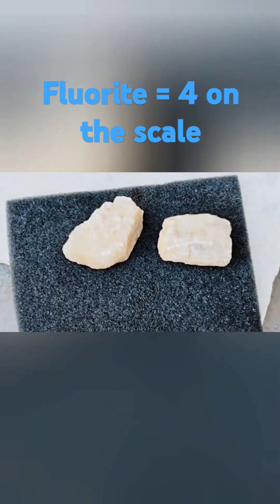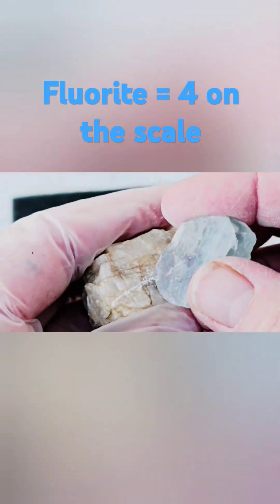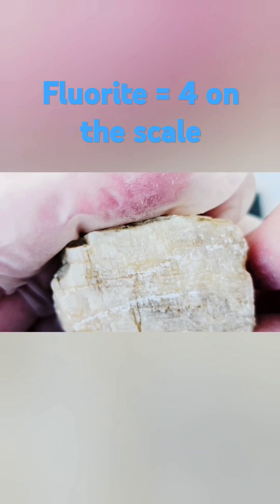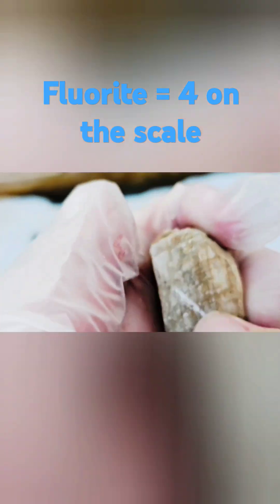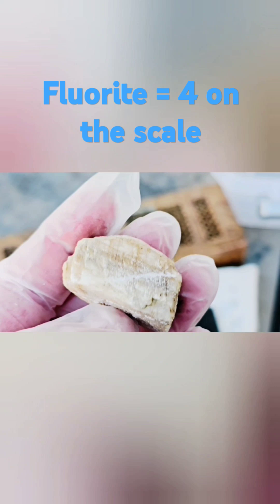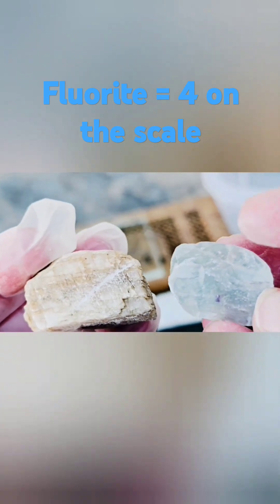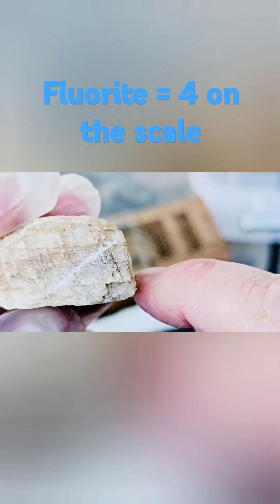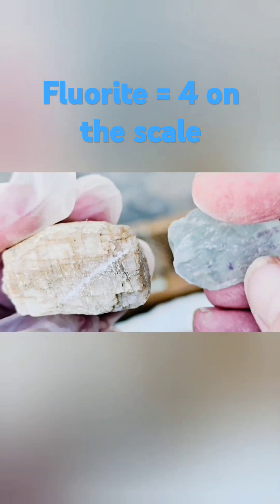Mastering Mineral ID: A Gemologist's Guide to Mohs Hardness Testing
Using minerals and common items to determine the hardness of rocks is an essential tool for mastering mineral ID. A must watch beginning to end!

Whether you're a crystal beginner or an experienced rock collector, this video is perfect for anyone looking to expand their knowledge of crystal education and mineralogy.

⚠️🌟 Followers and Subscribers - should I create a Facebook group where we can share pictures, advice, mineral ID help etc?

A. Yes

B. No

I get so many comments talking about viewers mineral specimens and I thought it would be cool if we could interact that way. If you haven't visited the channel yet, definitely check it out!

Visit  my YouTube channel: The Rockhounding Gemologist🌟

Micki Bauguess
Certified Gemologist

Micki Bauguess
Certified Gemologist